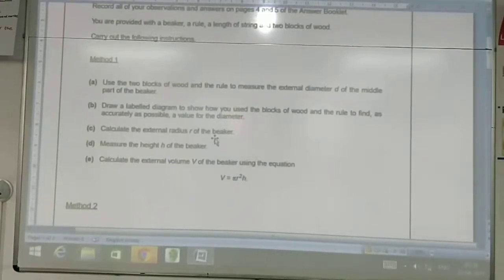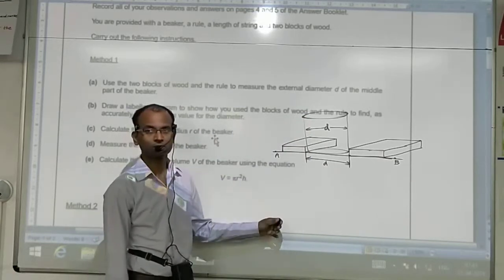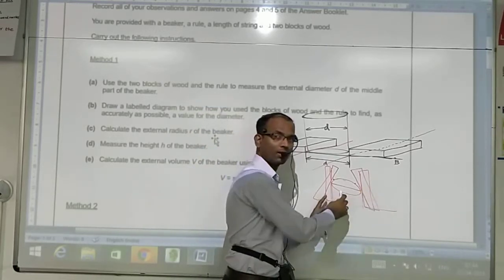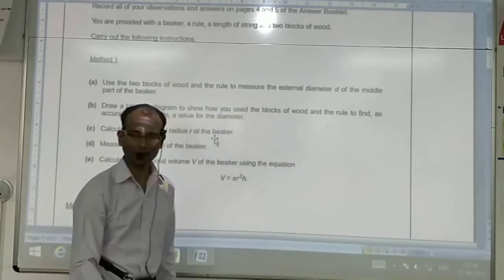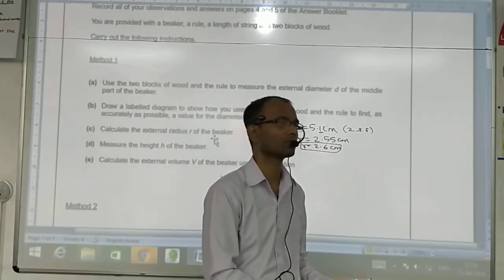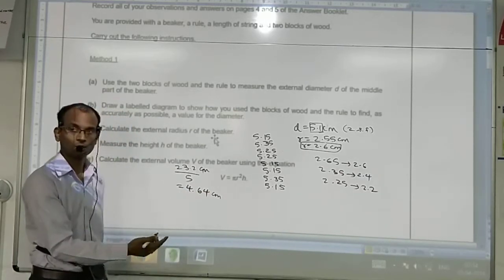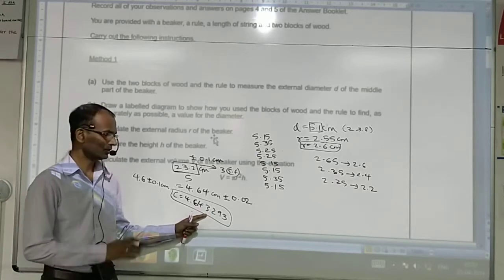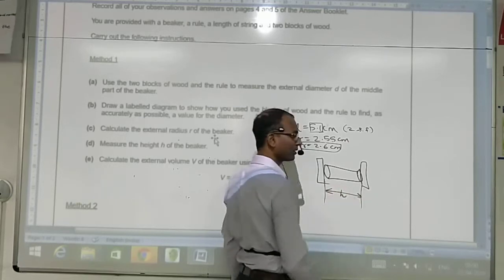grade 9 Paper 5 Q2 type measurement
I discuss how to do the Measurement based Question 2 of Paper 5 of IGCSE Physics.